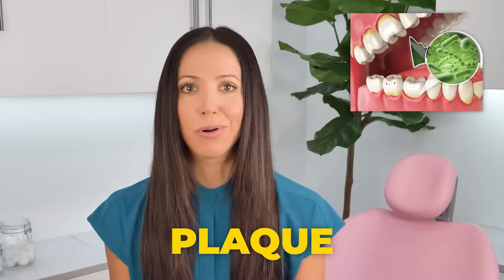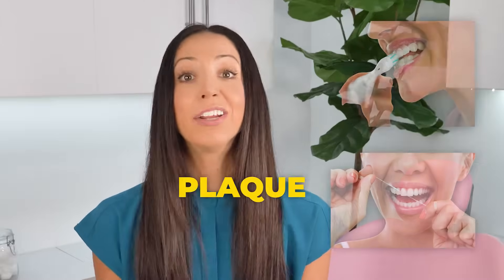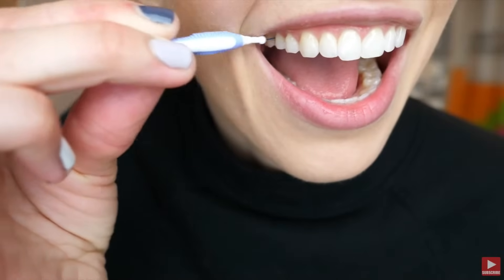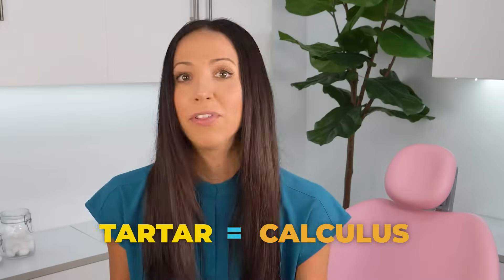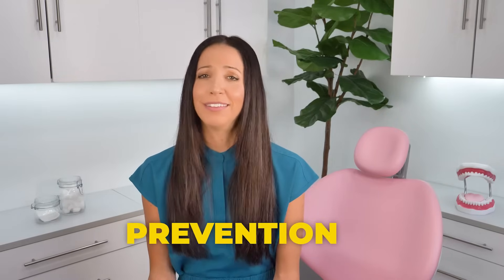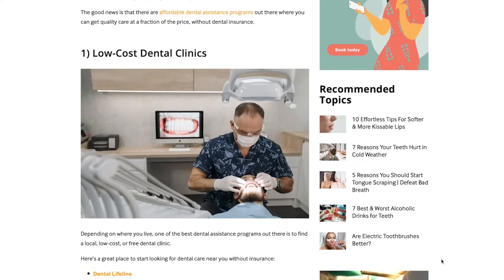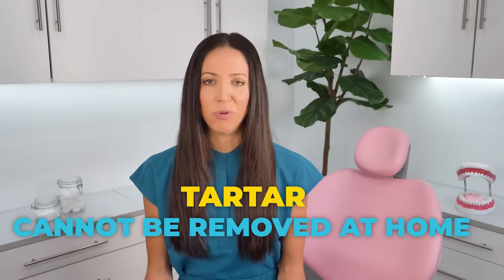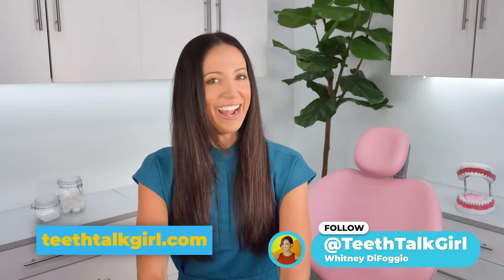Is it Possible To Remove Tartar At Home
Let's talk about WHY it's NOT safe to attempt tartar removal yourself at-home, and HOW to properly remove plaque (since plaque IS what should be getting removed daily)!